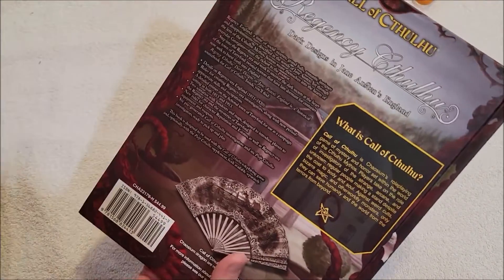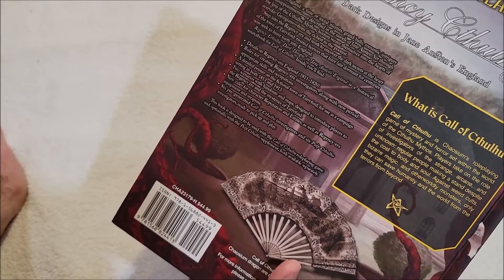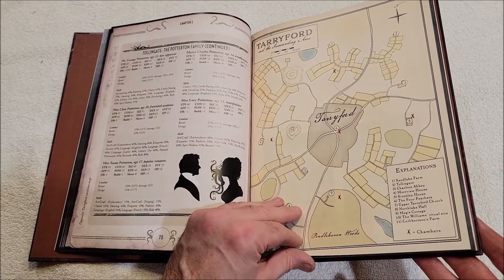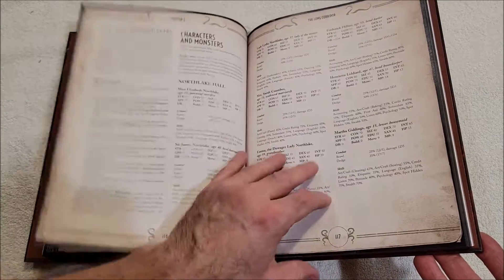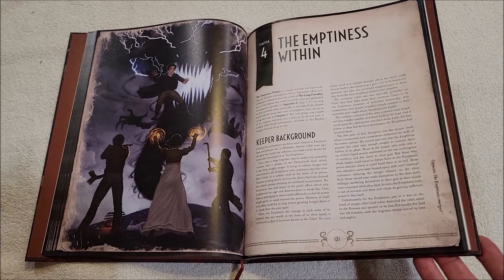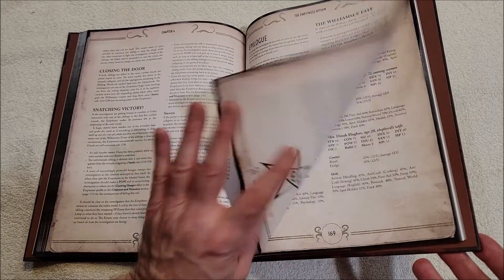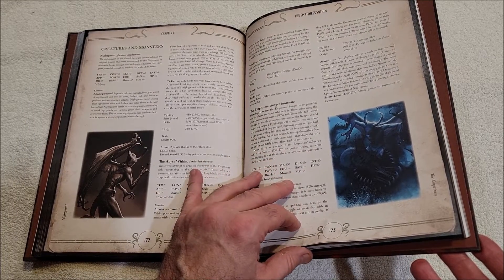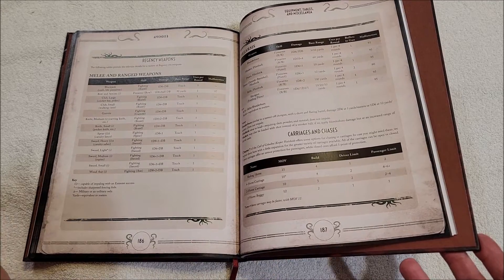Regency Cthulhu Unboxing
Chaosium's newest historical sourcebook is out and takes place in England, 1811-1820, during the Regency Period in England and focuses on Jane Austin.  Been looking forward to this one.

Hi everyone - I'm Andy and I've been doing Minecraft videos for some time in addition to IRL stuff and tabletop roleplaying games.  The Gophercraft Server is a whitelisted server with friends who know each other IRL.

Writing

Audio